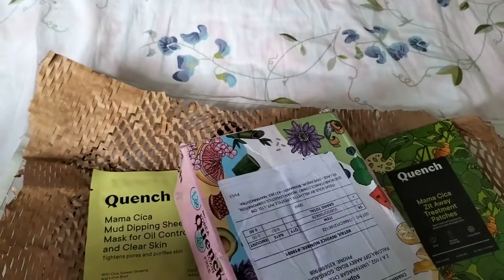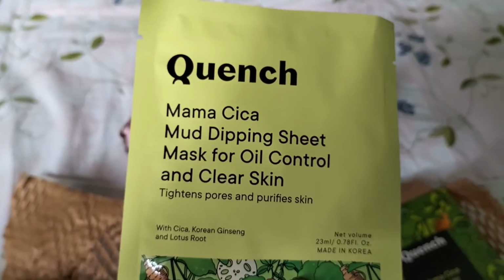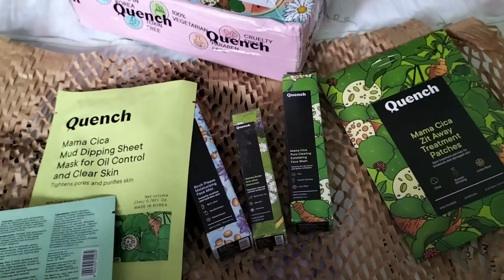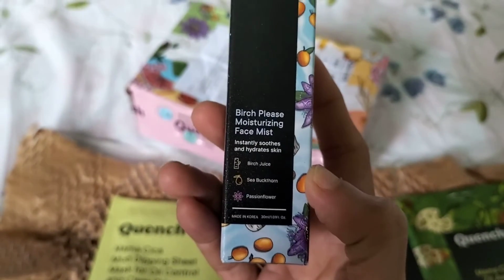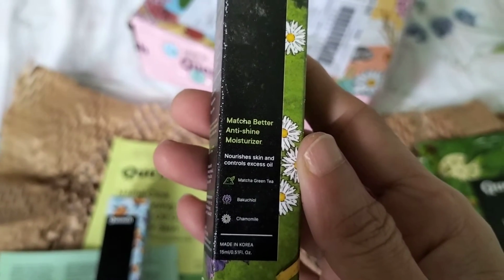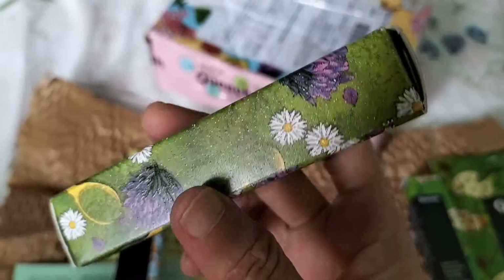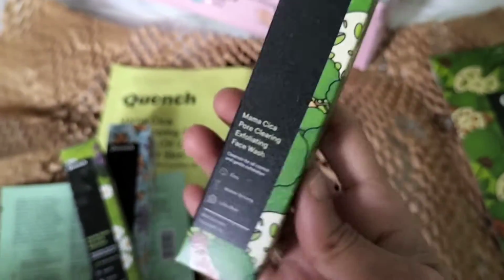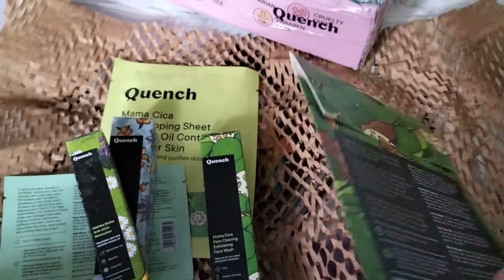Korean Skincare l Mama Cica l Quench Botanics l 100% Vegetarian l Toxin free l Paraben free, Organic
This K-beauty skincare routine by Quench Botanics is all you need to get an illuminating glow this Navratri

The festive rituals of fasting & also with all the night long dancing, can leave your skin feeling dehydrated, leading to the most dreaded skin issues - dark circles, acne, dullness, and dryness. To break free from all these concerns, your skin needs to restore all the hydration and moisture to get that ravishing glow. Look no further, as we present to you this 5-step K-Beauty Skincare Regime from Quench Botanics to get that ultimate Navratri glow.

CHIALEADER SHINE CONTROL GEL FACE WASH

Leave your skin refreshingly clean, hydrated, and glowing with Quench Botanics’ Chialeader Shine Control Face WashQuench Botanics’ Chialeader Shine Control Face Wash. This hydrating, gel-based face wash is infused with the unique goodness of hydrating chia seed along with skin boosters like tea tree leaf extracts and orange peel oil. Equipped with a soft, silicone built-in face brush, this gentle face wash powered by salicylic acid removes excess dirt, grime, and impurities minimize pores, and leaves skin clear, bright, and supple.

BIRCH PLEASE INTENSE GLOW GEL MASK

Quench Botanics’ Birch Please Intense Glow Gel Mask is your ticket to refreshed and healthy skin. Infused with the best of Korean ingredients like birch juice, sea buckthorn, passionflower, and gardenia florida fruit, you can be rest assured that this unique gel mask comes second to none when we're talking glowing and hydrated skin. Birch juice is an extra-ordinary ingredient that is known for its calming properties, while sea buckthorn and passionflower add glow and fight signs of aging. It wouldn't be an exaggeration to call gardenia florida fruit a 'miracle fruit' as it can brighten, even out skin tone and intensely hydrate the skin.

BIRCH PLEASE MOISTURIZING FACE MIST

Immerse your skin in an ultra-hydrating and refreshing face mist that feels as good as the morning dew! Brimming with the goodness of birch juice, sea buckthorn and passionflower, a few spritzes of Quench Botanics’ Birch Please Moisturizing Face Mist is guaranteed to give you dewy soft, plumper and brighter-looking skin. Be it on the go for instant hydration, or as a part of your daily skincare regime, you'll feel a burst of freshness using this face mist packed with natural Korean ingredients. The gentle exfoliating formula contains soothing aloe juice and calendula along with witch hazel and willow bark as key ingredients to refine pores, control excess oil, prevent breakouts and allow your skin to breathe freely.

BRAVOCADO BRIGHTENING UNDER EYE HYDROGEL MASK

Give your eyes some extra love with super adorable, Insta-worthy Quench Botanics’ Bravocado Brightening Under Eye Hydrogel Mask! These avocado-printed hydrogel eye patches come in a pair and do much more than just look cute. Infused with the natural goodness of skin-plumping hyaluronic acid, vitamin E and soothing Irish moss, these non-slip, mess-free and easy to use concentrated gel patches tackle dark circles, fine lines, wrinkles and revitalize under-eye area for that youthful look. Perfect for on-the-go hydration, Bravocado Brightening Under Eye Hydrogel Mask is infused with three hero ingredients-avocado, pomegranate and rice water! Avocado works as a natural sunblock, nourishes and strengthens the under-eye area while rice water and pomegranate extracts tone, smoothen and minimize the appearance of wrinkles and fine lines.

CHIALEADER OIL CONTROL MOISTURIZER

An ultra-light and refreshing oil-control moisturizer that leaves your skin smooth, supple and matte. Meet the super hydrating Quench Botanics’ Chialeader Oil Control Moisturizer! Perfect for oily and combination skin, this non-greasy gel formula is infused with the goodness of skin-loving ingredients like chia seed, cactus extracts and bamboo water along with calendula and rose myrtle fruit extracts. Packed with anti-inflammatory benefits, antioxidants and omega-3, chia seed helps fight the appearance and signs of aging, soothes itchy and dry skin and makes it feel plump, dewy and smooth.

We, at Quench, believe in the power of high-quality Korean beauty products inspired by the goodness of natural ingredients. Beauty should be easy and make you feel happy! Our forever aim is to bring you the most luscious, skin rejuvenating formulas that are safe, toxin-free and evoke your inner glow!

All our products are best suited for Indian skin and help it reset to its best and the supplest state ever.